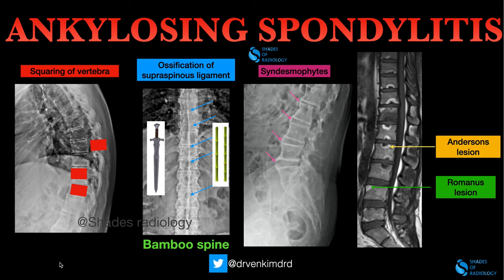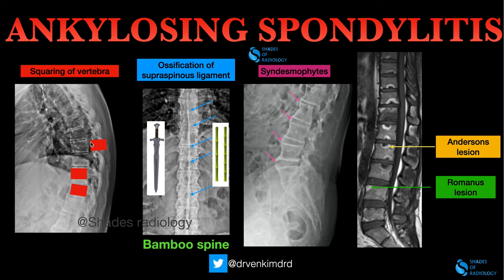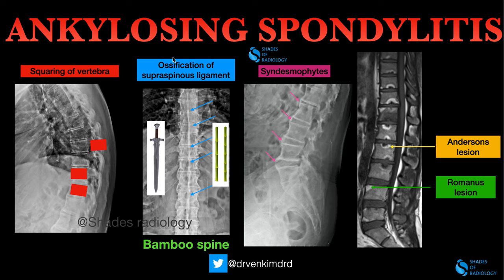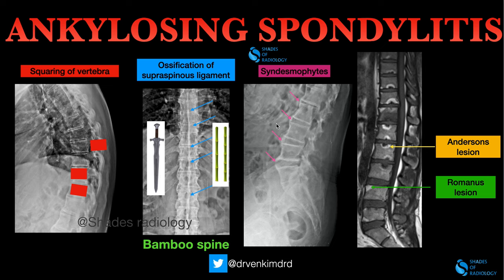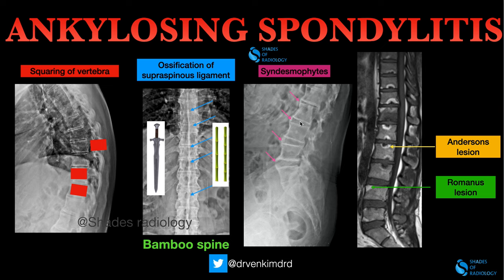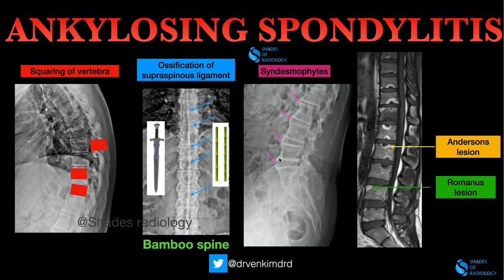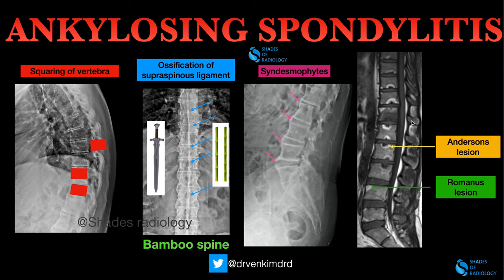Ankylosing Spondylitis- Classic Imaging features